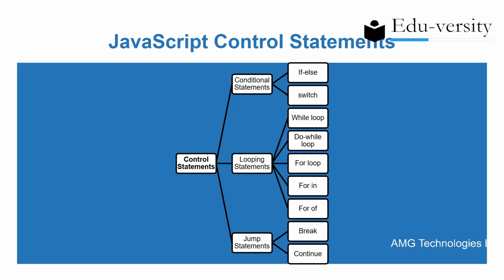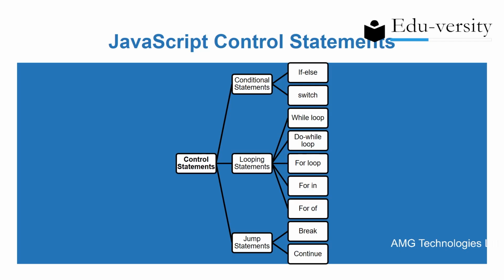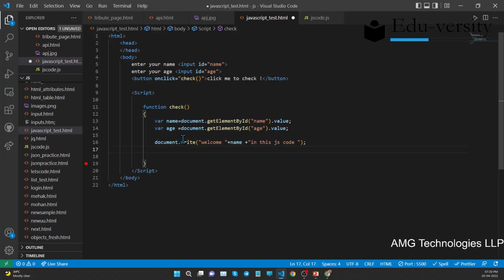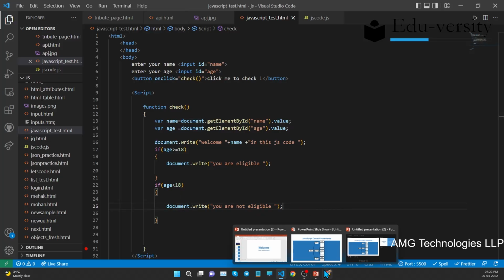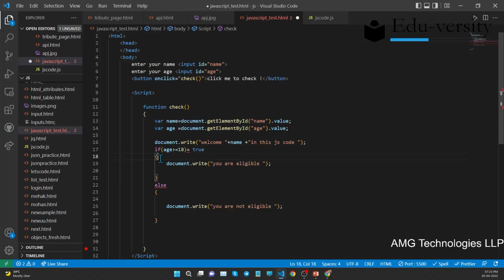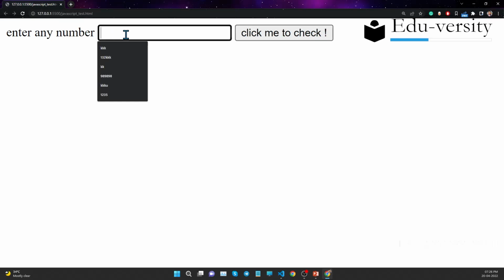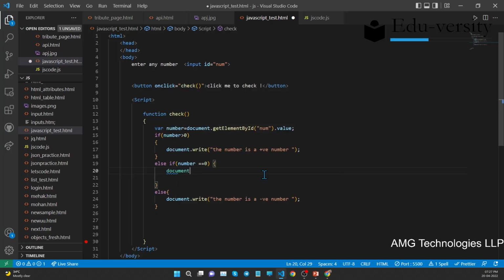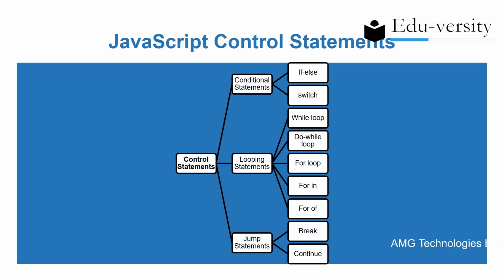JavaScript if else Explained | Conditional Statements for Beginners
In this video, you’ll learn JavaScript if–else statements, the foundation of decision-making and program logic. We explain how conditions work and how to control program flow using if, else if, and else, with simple real-world examples.

This tutorial is ideal if you’re:

Learning JavaScript from scratch

Building logic for web applications

Preparing for college exams or practicals

Strengthening your programming fundamentals

Syntax of if, else if, and else

Writing logical conditions

Nested if–else examples

If–else statements are the backbone of dynamic behavior in JavaScript. Master this and you unlock loops, functions, and real application logic.

Keywords naturally covered:

javascript if else, js conditional statements, javascript decision making

YouTube Tags (High-Impact & Search-Focused)

javascript if else
javascript if else tutorial
if else in javascript
javascript conditional statements
javascript if else if
nested if else javascript
javascript logic
javascript basics
javascript tutorial
javascript tutorial for beginners
learn javascript
web development javascript
frontend development
coding basics
javascript full course
javascript practical
javascript interview questions
javascript college syllabus
javascript gtu syllabus